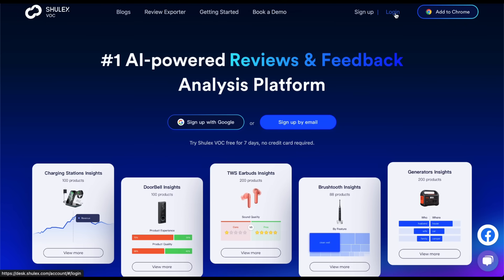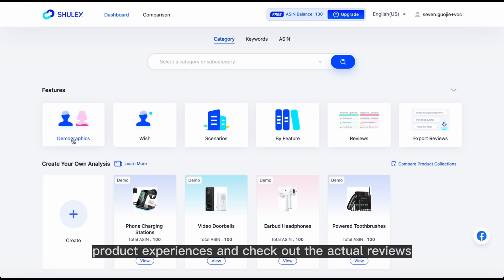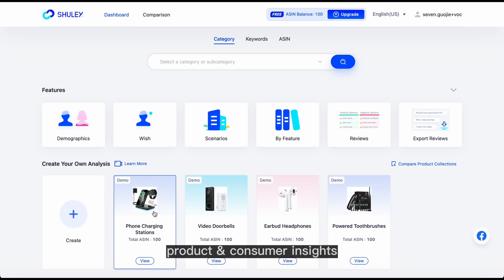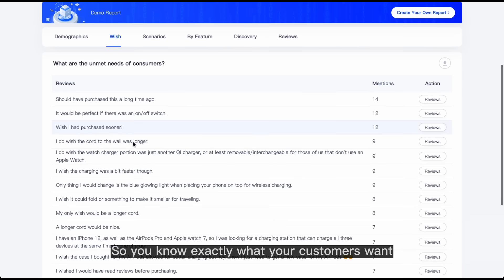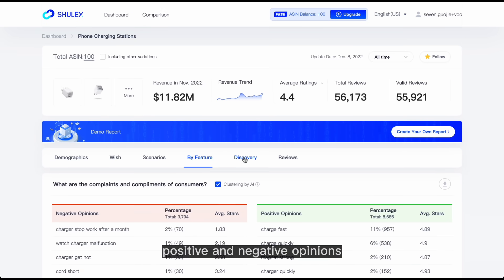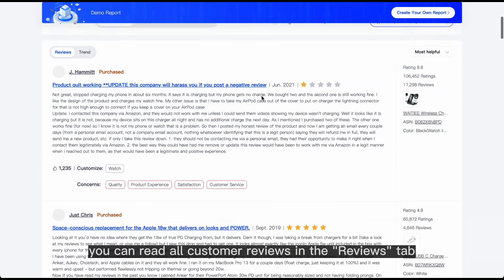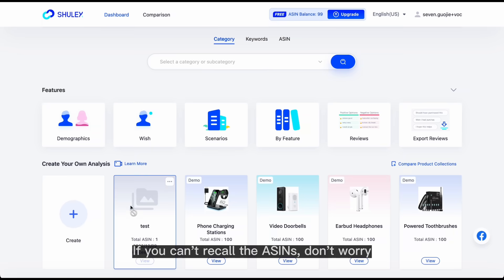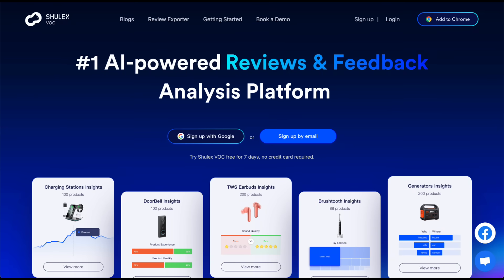Shulex VOC 30-second Guide (export & analyze millions of Amazon reviews instantly) V1.1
Learn more about how to use Shulex in just 30 seconds. Scrape, export and analyze millions of Amazon reviews now!